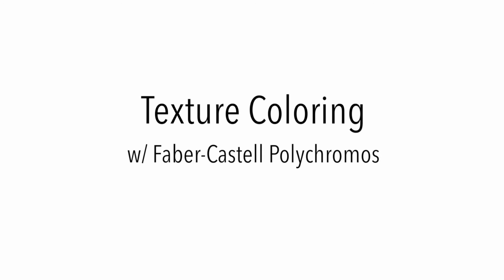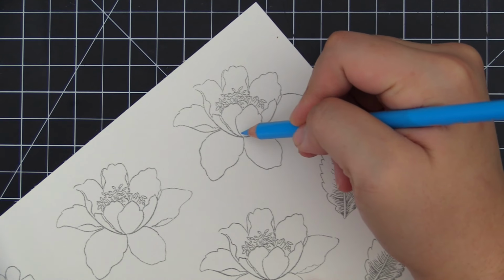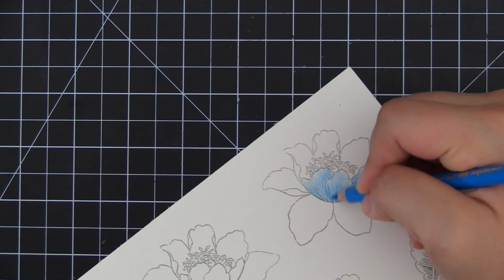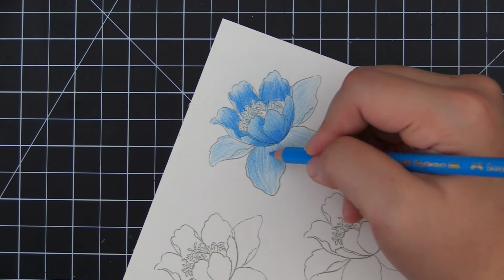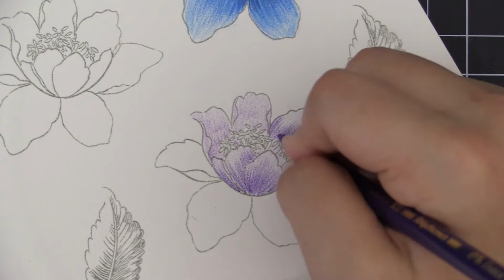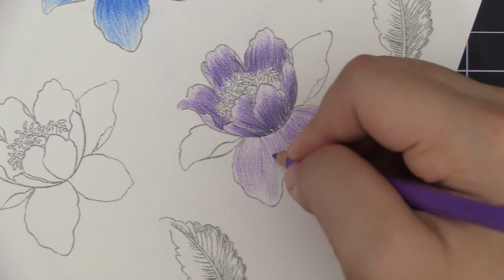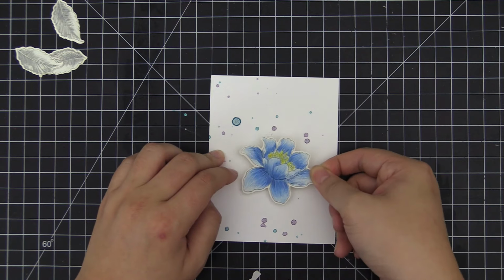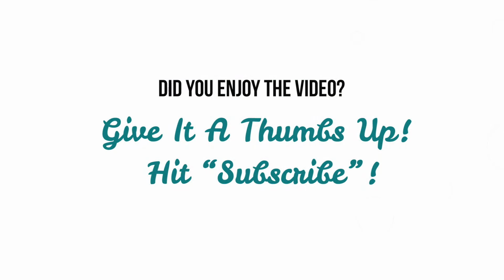Texture Coloring with Polychromos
CLICK HERE FOR SUPPLIES